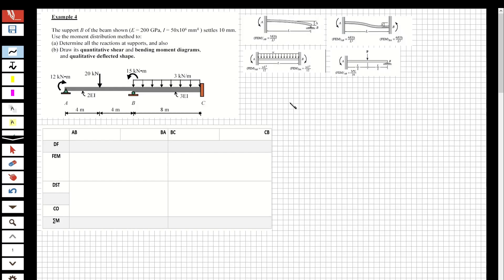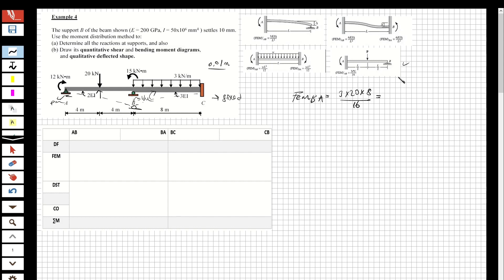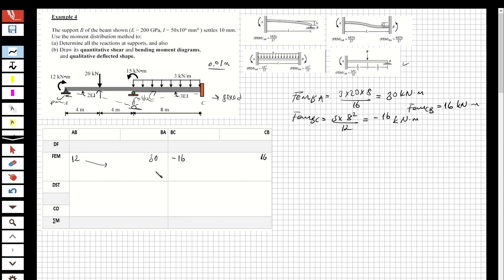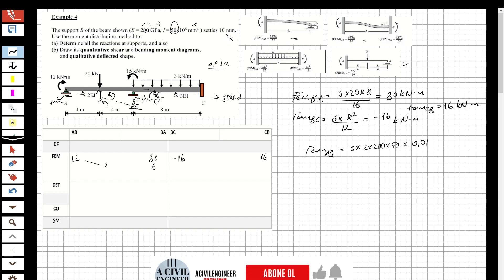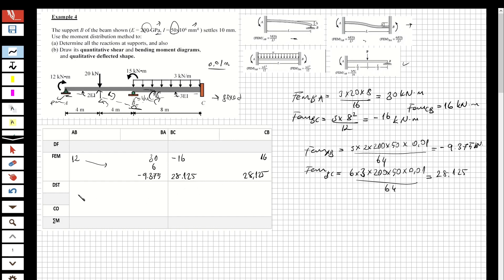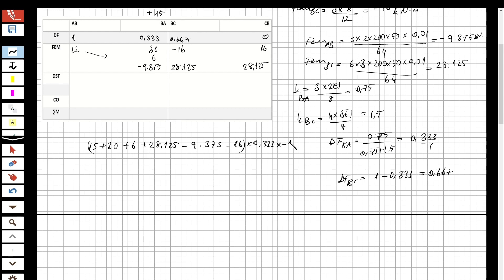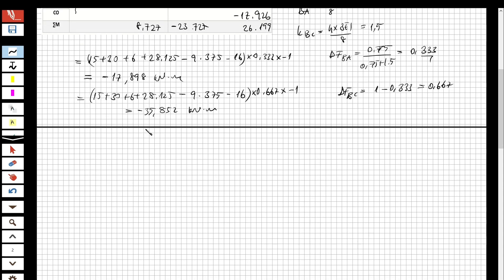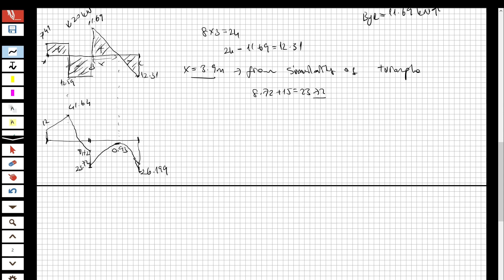STRUCTURAL ANALYSIS - MOMENT DISTRIBUTION METHOD BEAM SOLVED QUESTION -11 Class Example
Hi guys,
I have solved the question about structural analysis due to moment distribution method.

I use as reference book Structural Analysis 8th edition R.C.Hibbeler.